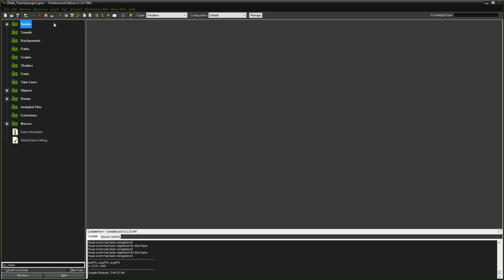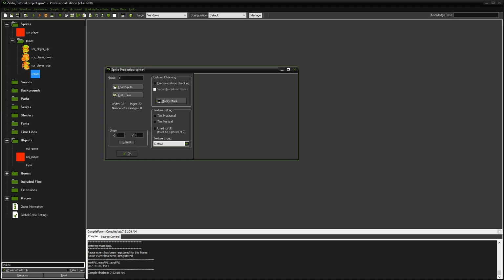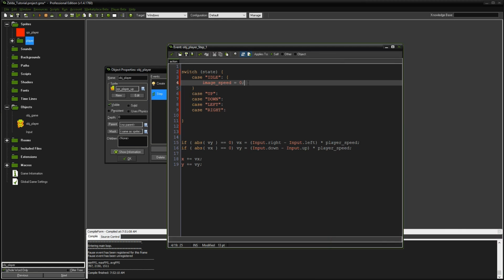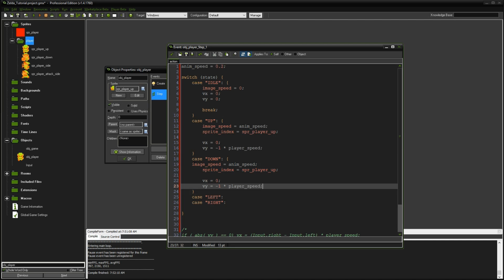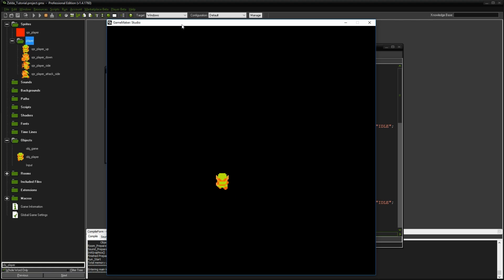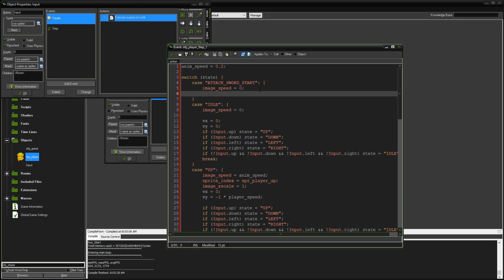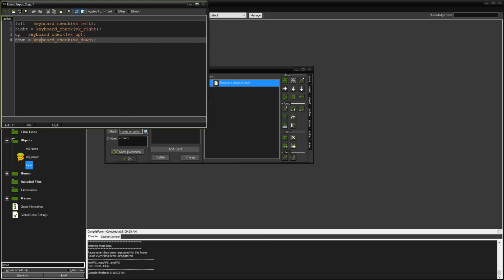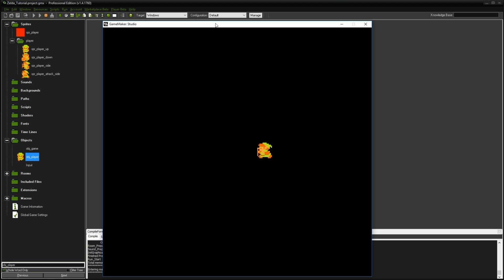Making Zelda in Game Maker: E002 - Player States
How to make the Legend of Zelda in Game Maker - Episode 2

Adding sprites to the player movement and player states to have finer control over the actions of the player.